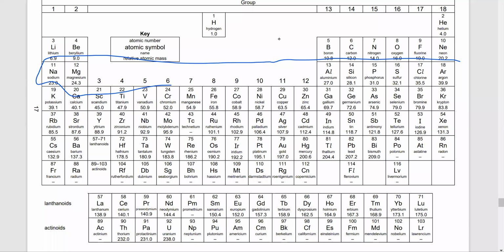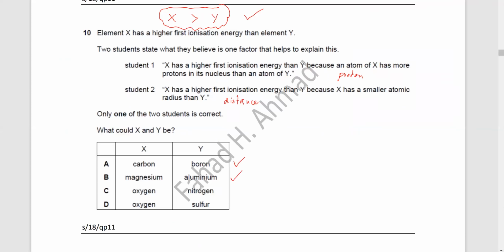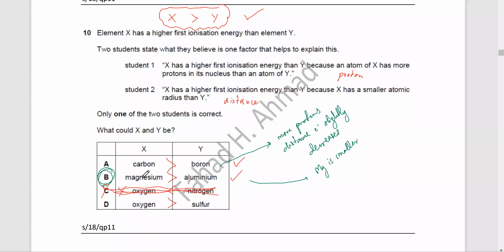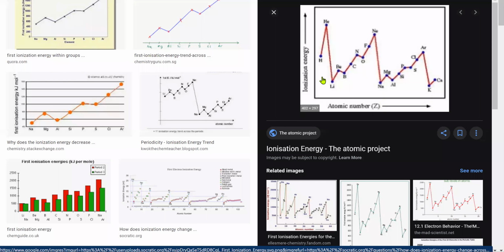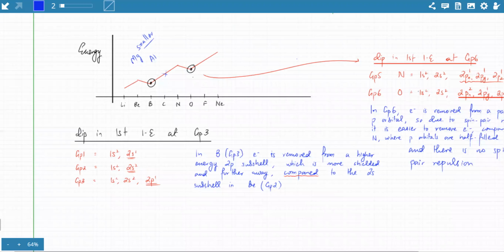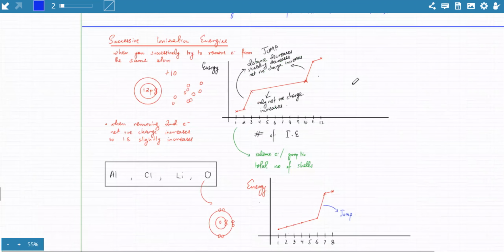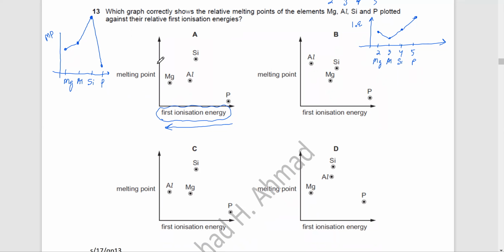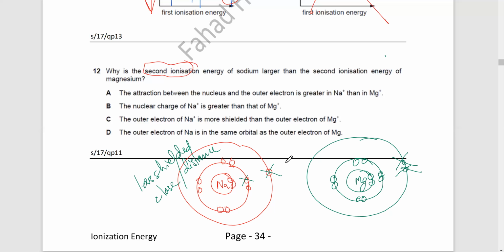Live Class - AS Chem - Ionization Past Paper Questions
- First ionization across the period
- First ionization down the group
- Successive ionization energies
- Why is Al ionization energy lower than Mg
- Why is S ionization energy lower than P
- Why is O ionization energy lower than N
- Factors affecting ionization energy, shielding, atomic radius, distance, net effective charge